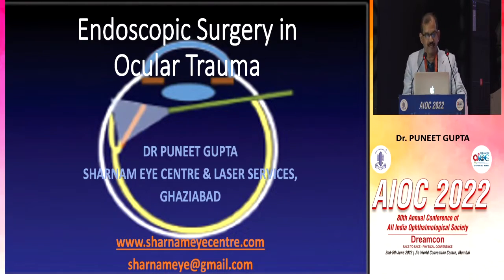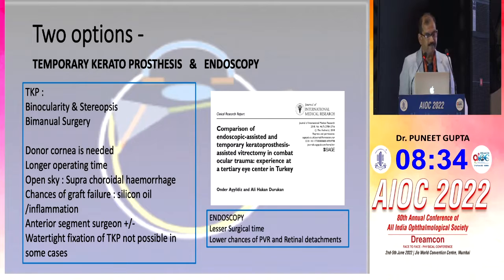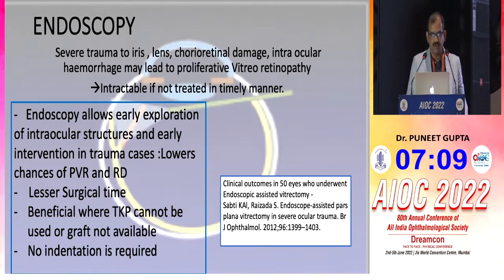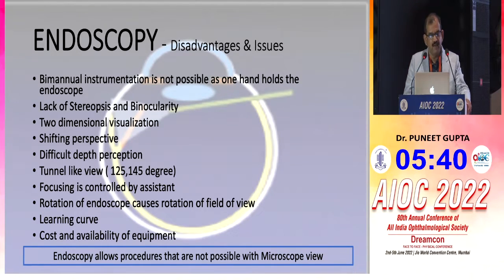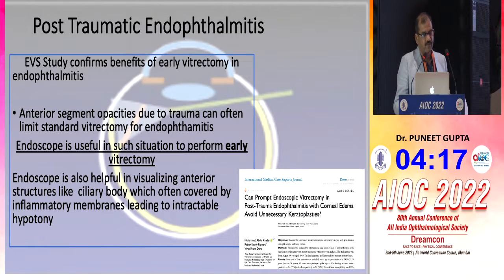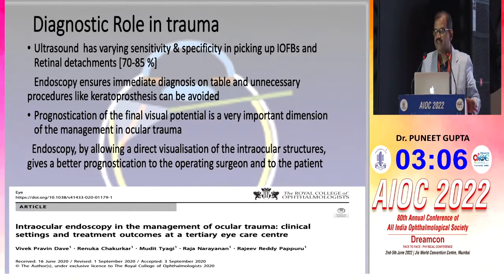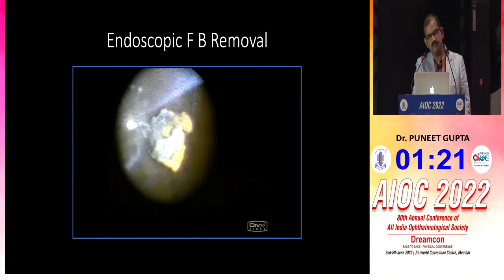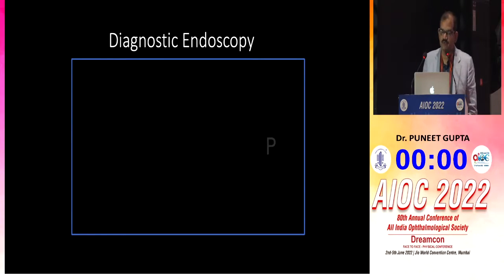AIOC2022 IC436 Topic Dr PUNEET GUPTA ENDOSCOPIC VITREO RETINAL SURGERIES IN MANAGEMENT OF OCULAR T